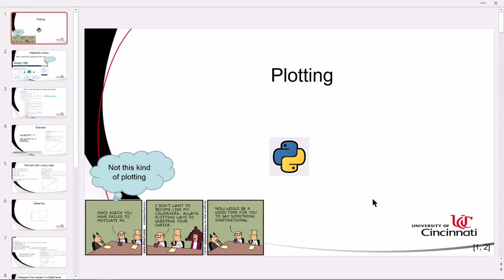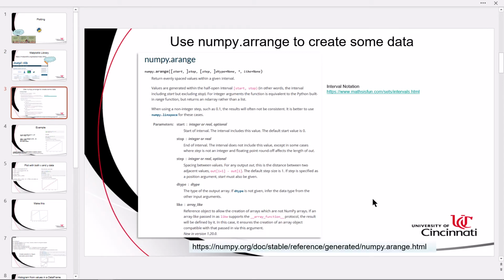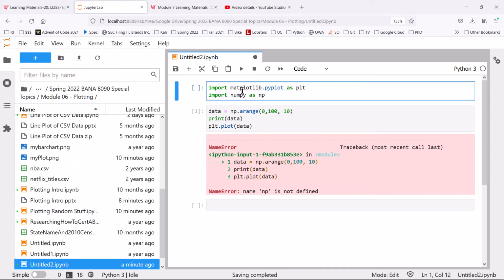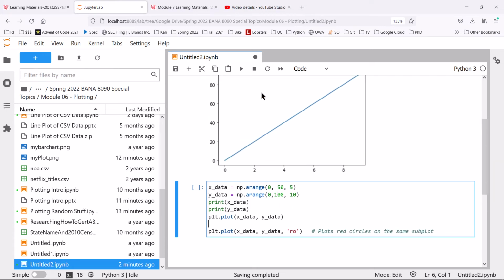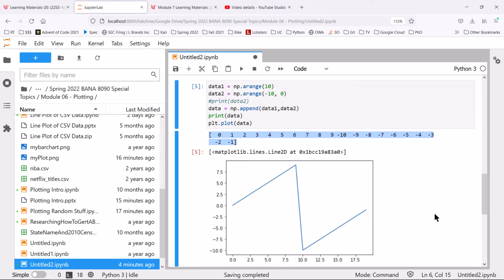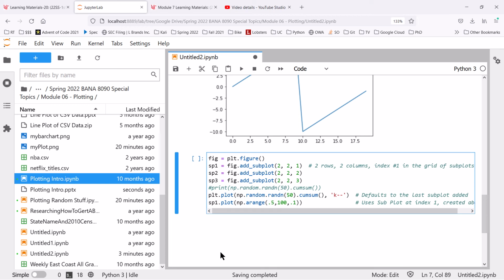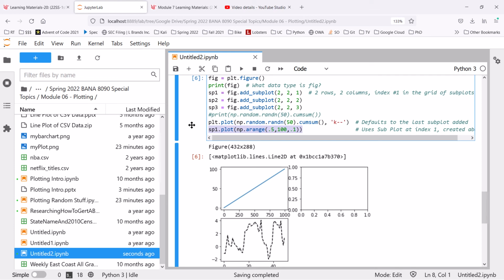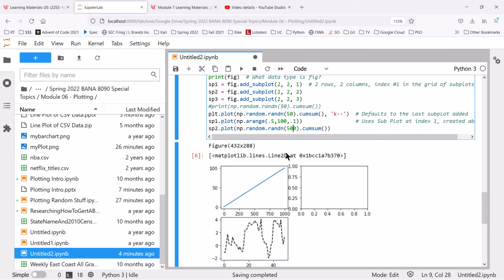Plotting Intro Part 1